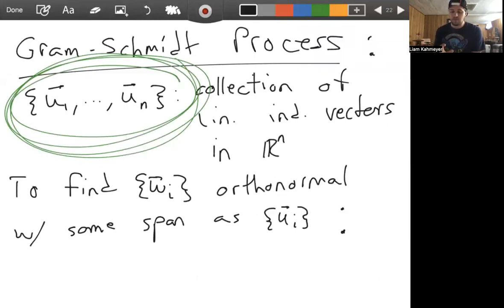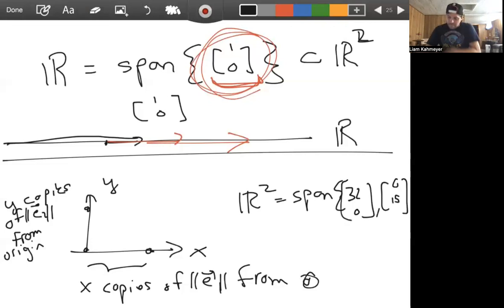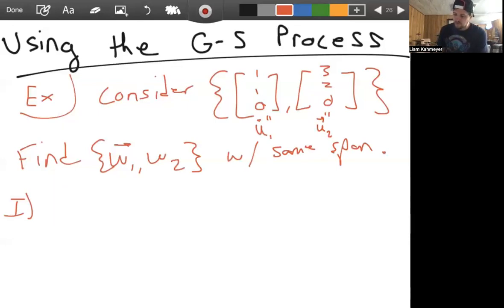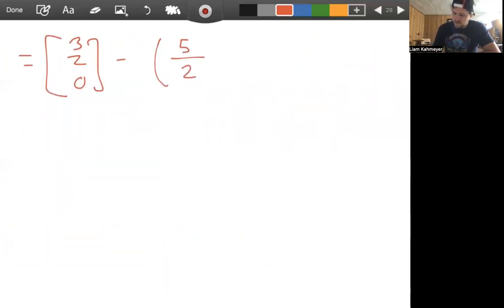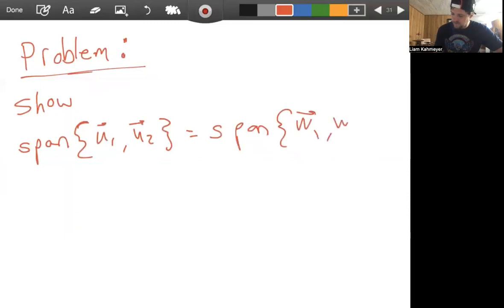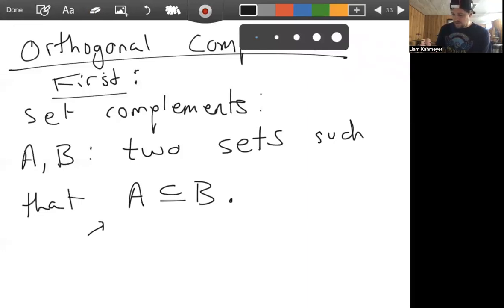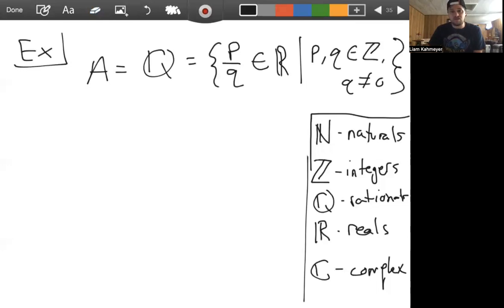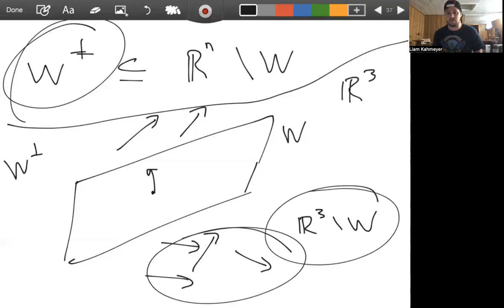Finding Orthonormal Bases: Lecture 15 Part 4